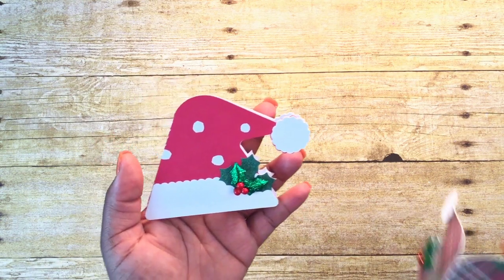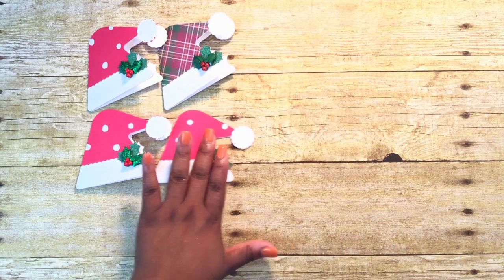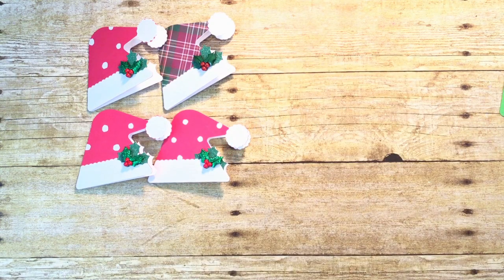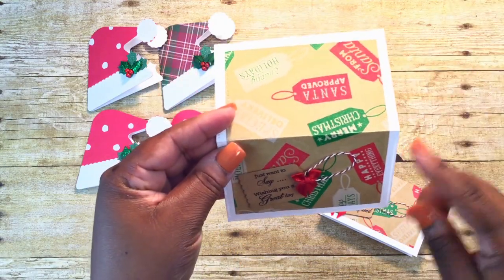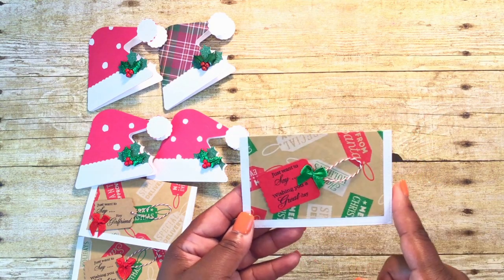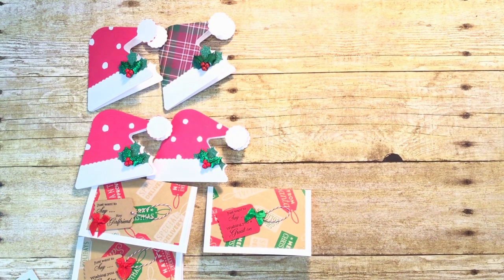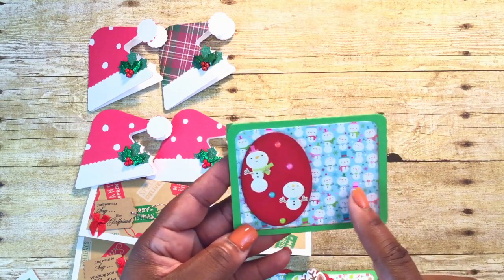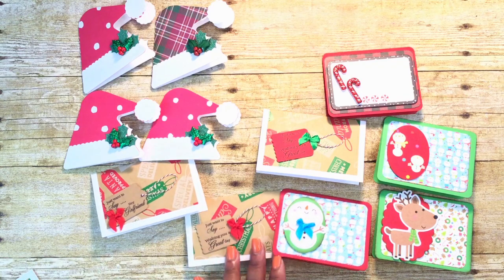Christmas Cards Share with Paige & Peggy - 31 Oct 18 {Sharingmoore}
Hello!

This video is in collaboration with Paige (YT: Stampgrl) and Peggy (YT: JPPeggy2) for creating Christmas cards all year.

Videos will be uploaded on the last day of every month for 2018.

The hat design number is #279038.

++-- Links --++

++-- Recording/Editing Equipment --++

Mic that I use when recording on IPhone/IPad

Camera (Does not have external mic option)

Cellphone Ring light

Umbrella Light Kit

Editing Program

++Crafty Items That I Often Use++

Aleene's 8 oz. Original Tacky Glue

Fiskars Crafts Teresa Collins Non-Stick Fashion Scissors

Scotch Multi-Purpose Scissors

Tiny Attacher by Tim Holtz

Envelope Punch Board

We R Memory Keepers 660071 Trim and Score Board

We R Memory Keepers Trim & Score Refill Blade

Brother Scan N’ Cut

Brother Scan N’ Cut Standard Mat

Cuttle Bug

Cuttle Bug Plates